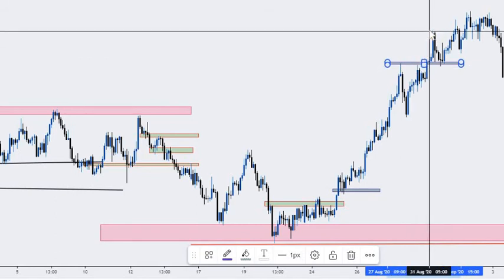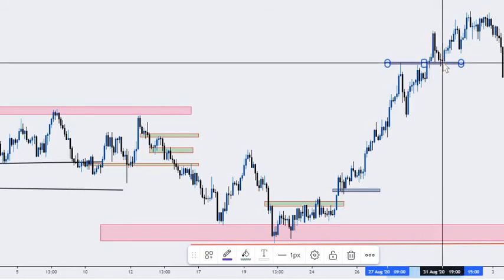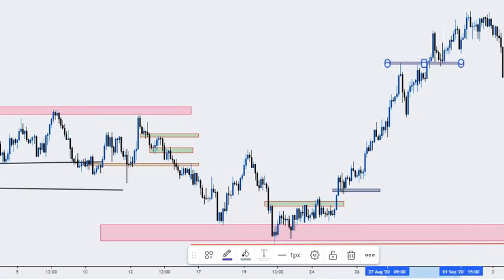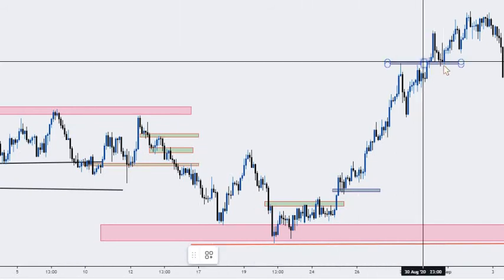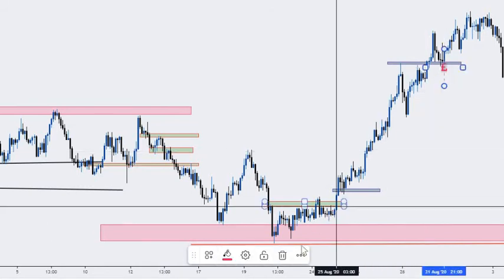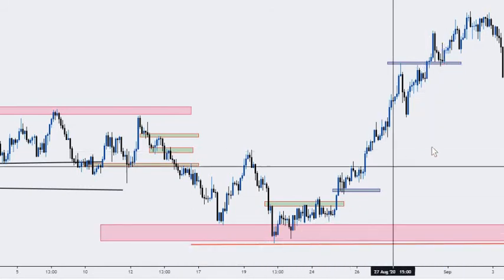Demand and supply : how it works in trading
this video serves to educate viewers on understanding how supply and demand actually work and could be the piece of the puzzle that shift your trading in a higher gear